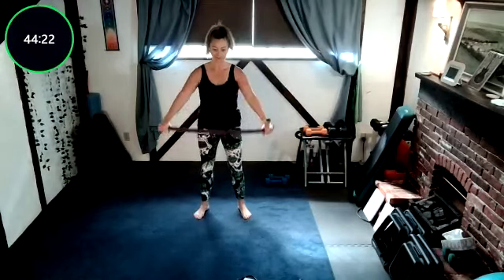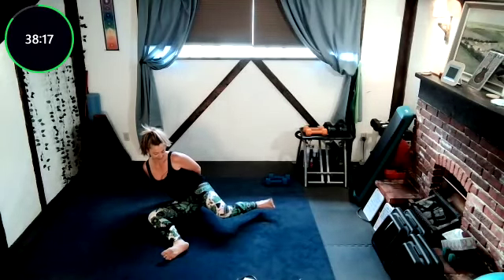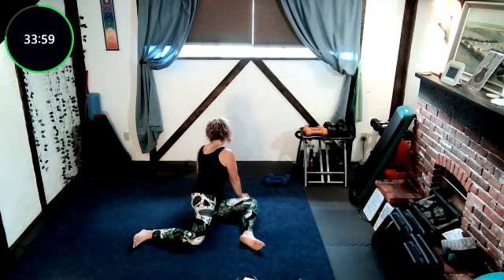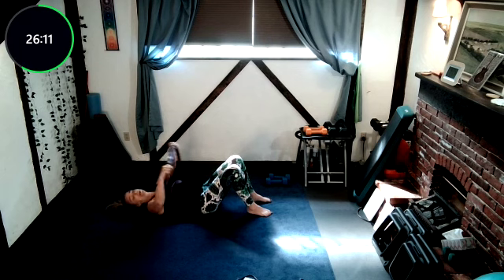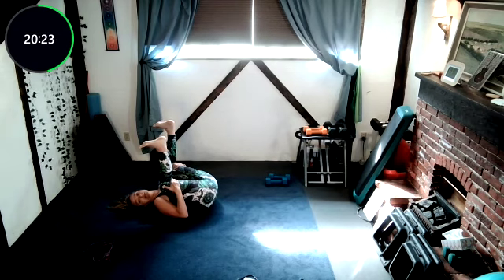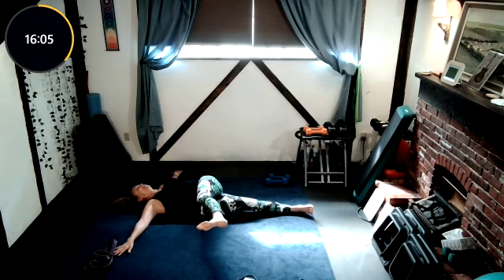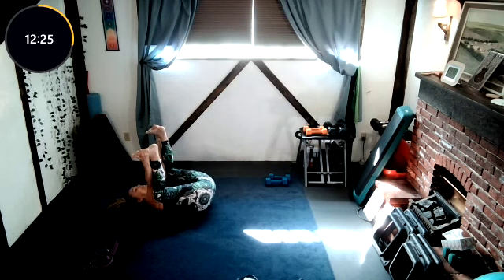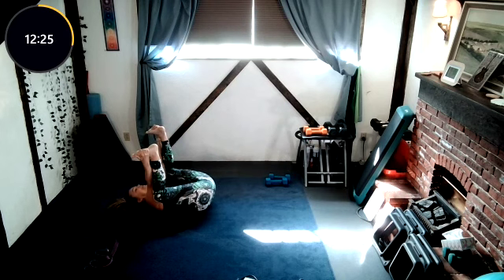Stretch & Mobility June 28, 2024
gentle full body stretch for all levels